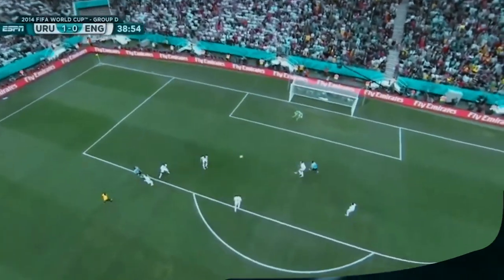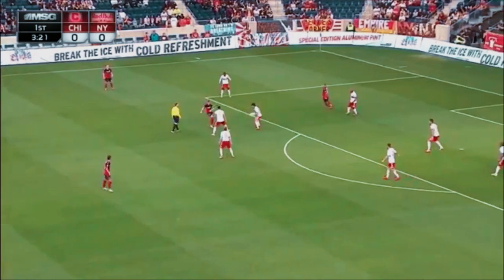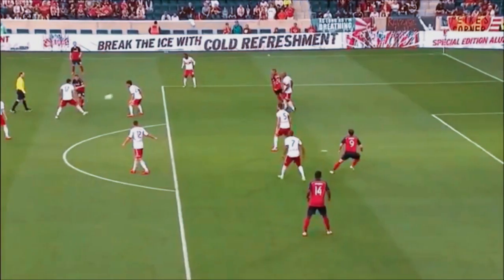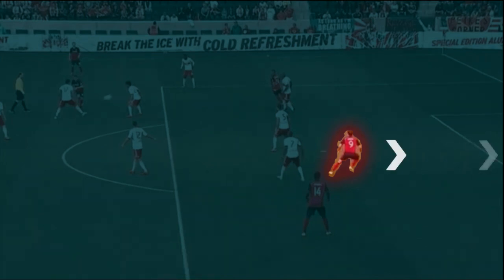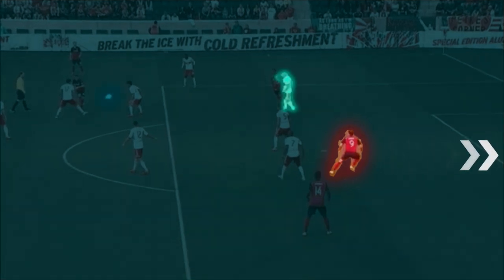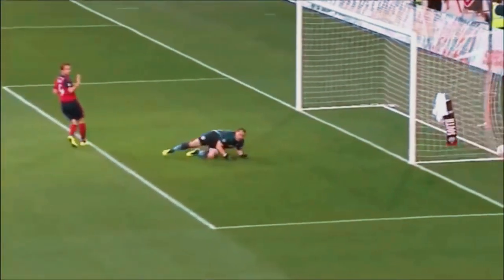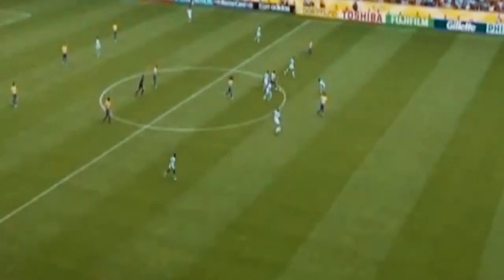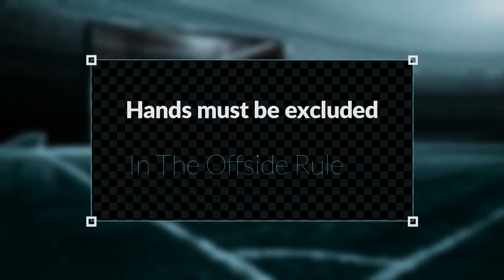BASICS OF FOOTBALL | OFFSIDE RULE 2022 EXPLAINED!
In today's video, we take you through 3 tips to help you understand the offside rule in football/soccer.

The offside rule is a key aspect of football, which can be the difference between wins and losses for the respective teams.